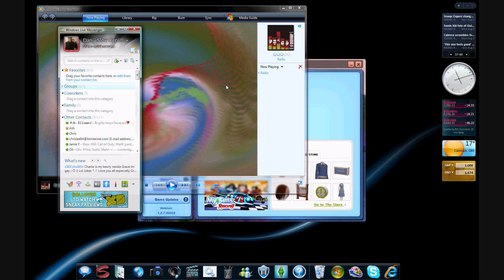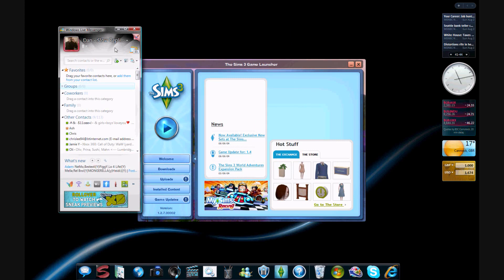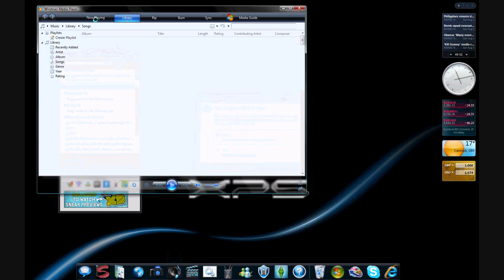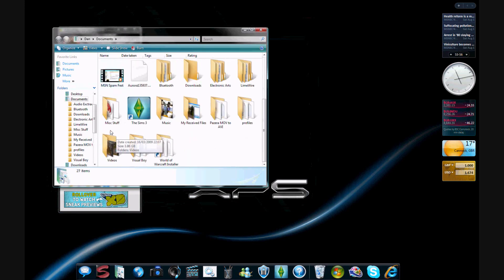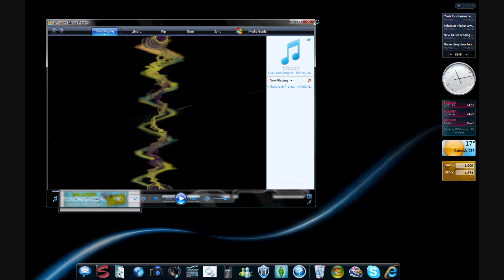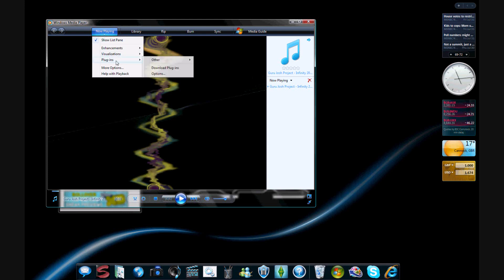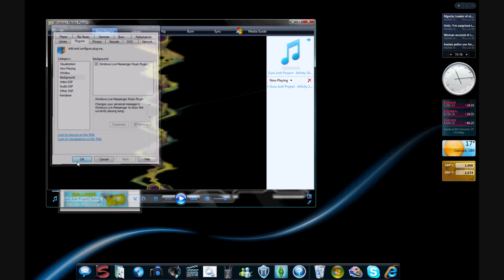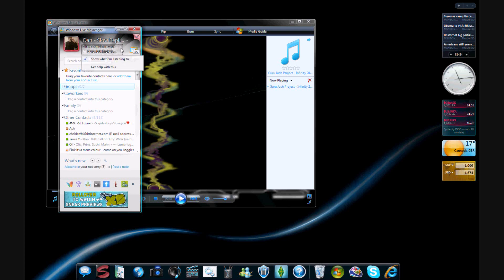How To Fix The "Show What I'm Listening To" App On MSN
A shortish narrative video tutorial on how to fix the common problem on MSN that your music won't show up even thouh you have enabled it. Thanks to CFRMedia CFRGG and CFRMTB. This video is Copyright CFR 2009 material and may not be used by anyone / anything for any reason(s).